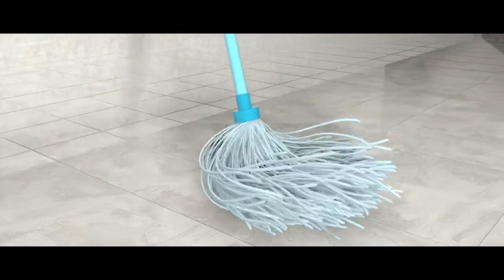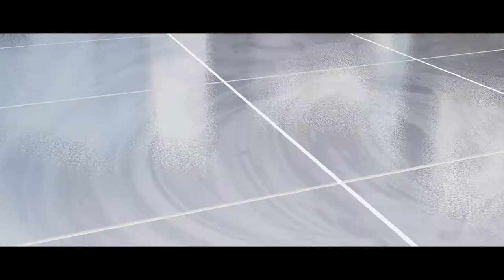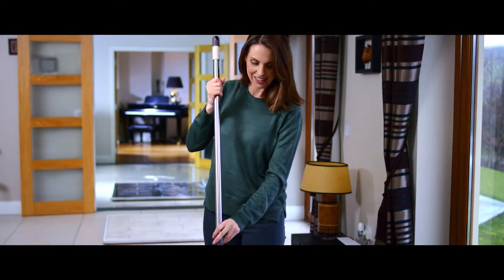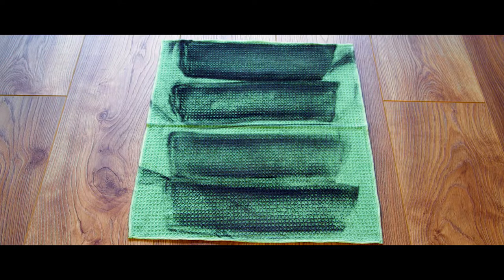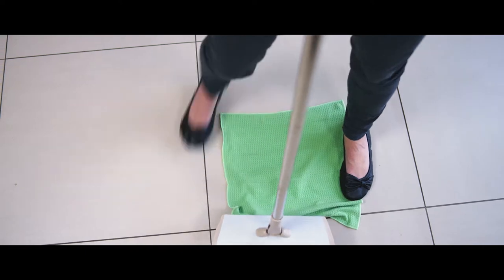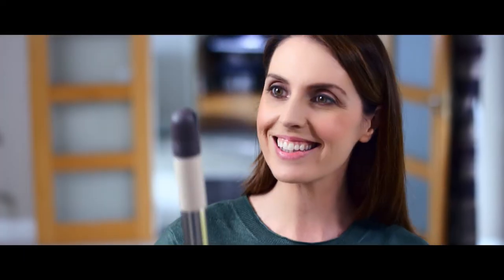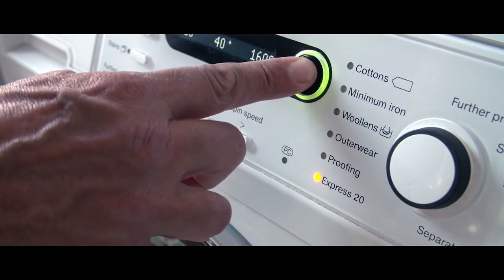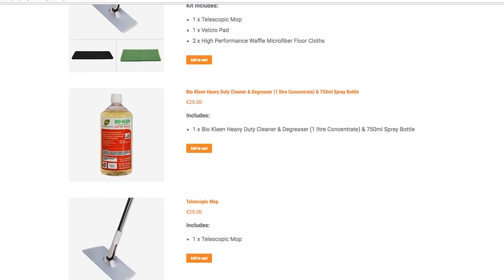Step Back Mopping System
Unique patented system for cleaning & maintenance of Hard Floors